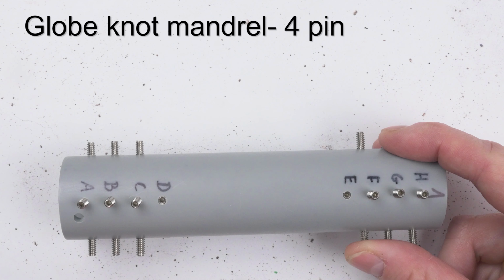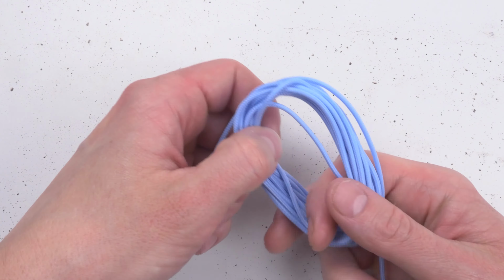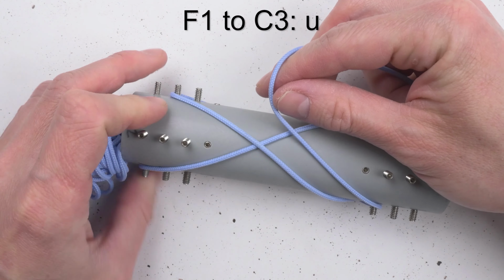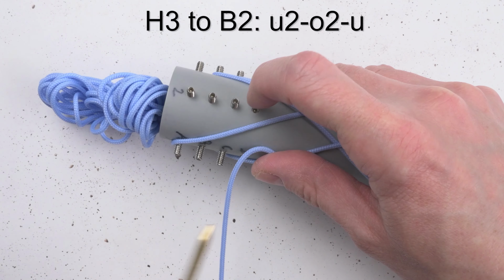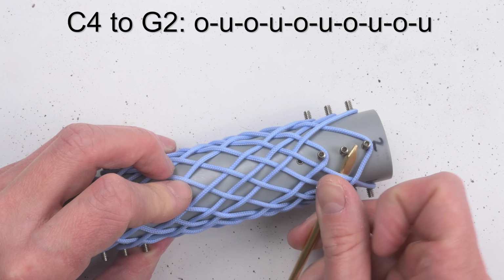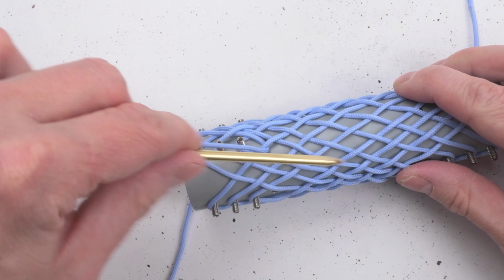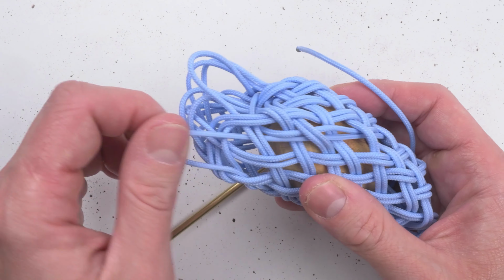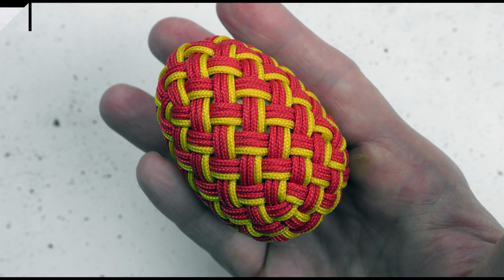Globe knot egg wrap- 144 facets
In this tutorial we cover a wooden egg using a globe knot. The knot is a three pass, 144 faceted globe knot. A lovely one indeed.